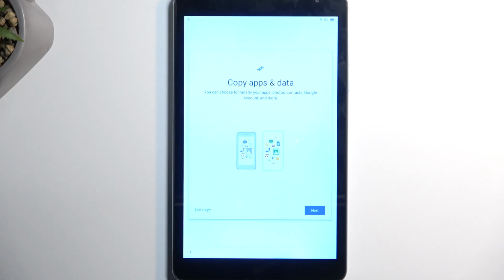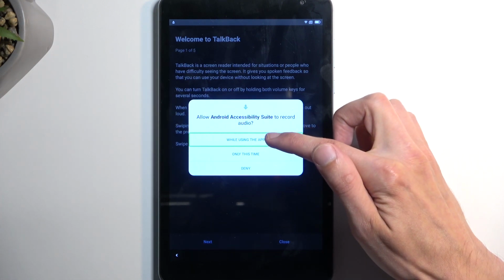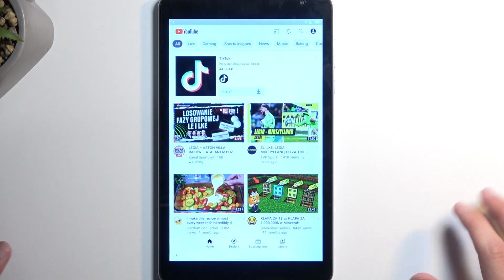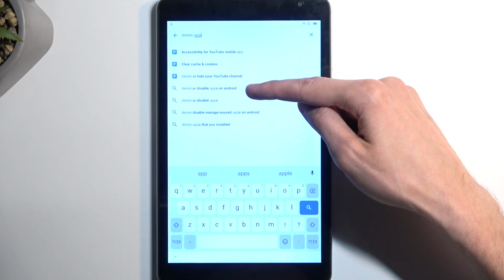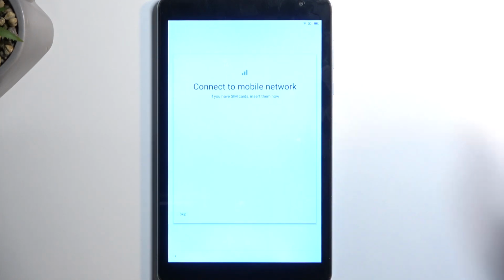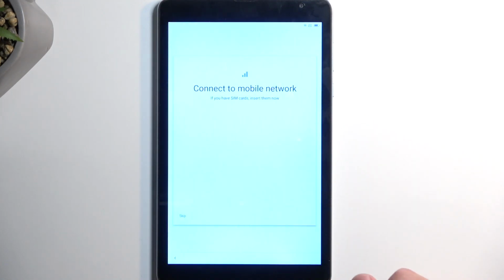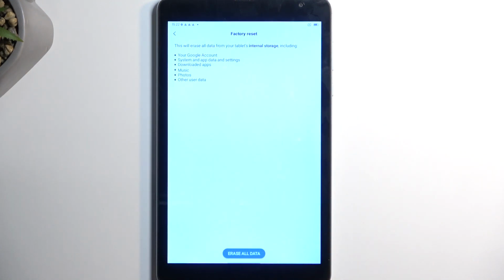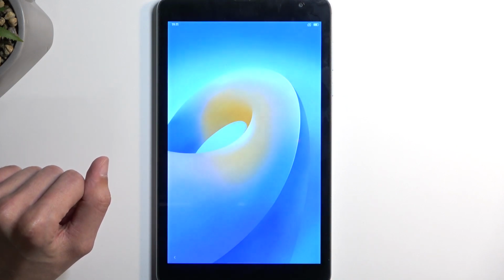How to Bypass Google Verification on Blackview Tab 6 - Skip FRP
Find out more about bypassing FRP on Blackview Tab 6:
Greetings, Viewers. Today, we would like to show you how to bypass the factory reset protection on your Blackview Tab 6. We'll provide straightforward steps to assist you in skipping Google account verification on your device. Simply follow our instructions, and you'll successfully complete this procedure. Thank you for being here with us, and best of luck! If you want to know more about your Blackview Tab 6, visit our YouTube channel.

How to skip Google account verification on Blackview Tab 6? How to remove FRP on Blackview Tab 6? How to bypass factory reset protection on Blackview Tab 6?